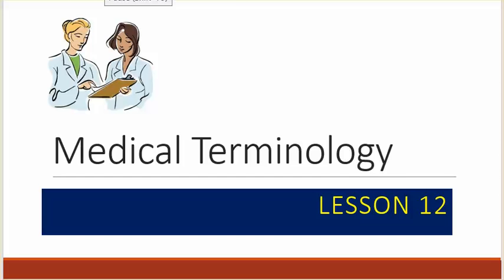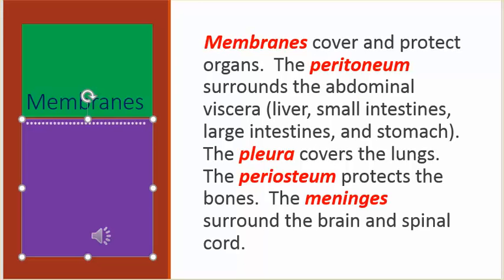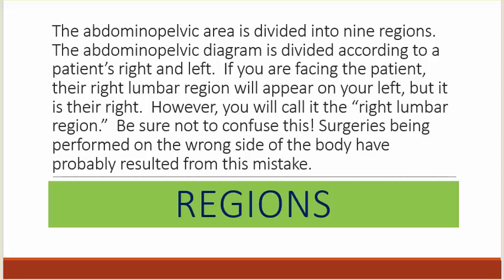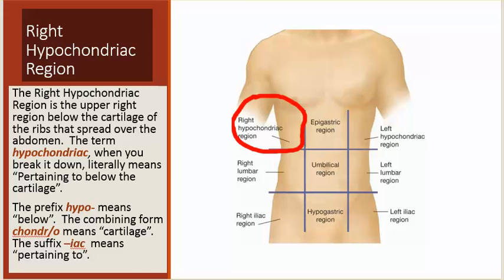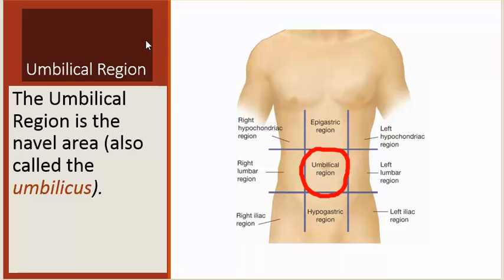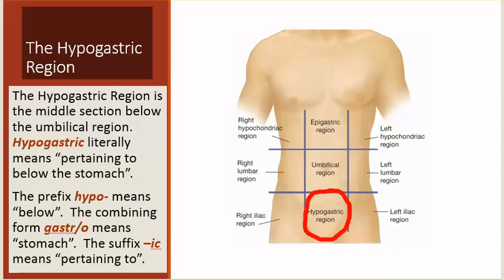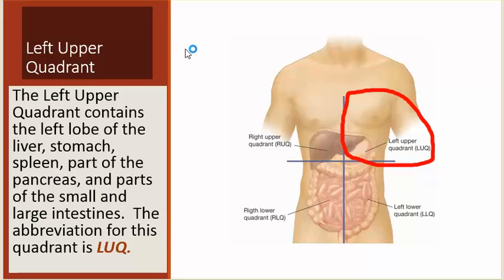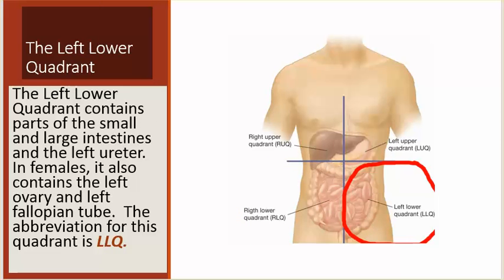Medical Terminology Lesson 12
This lesson covers regions and quadrants of the body.  There is a quiz for this lesson, which you can find